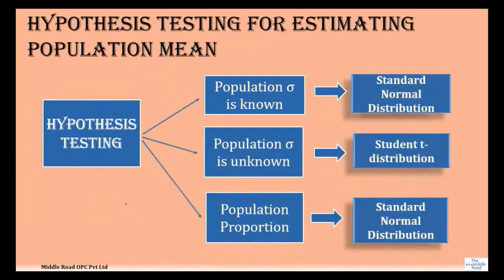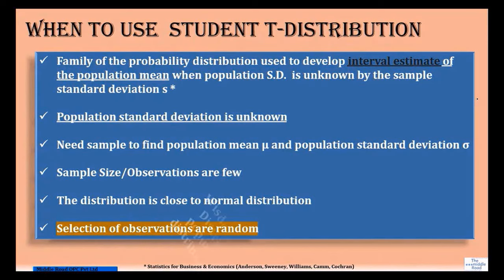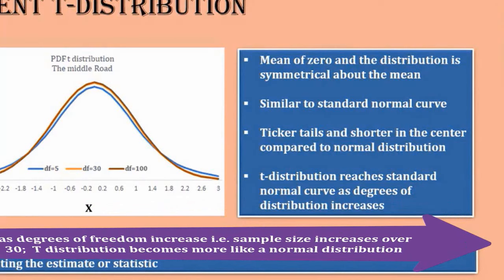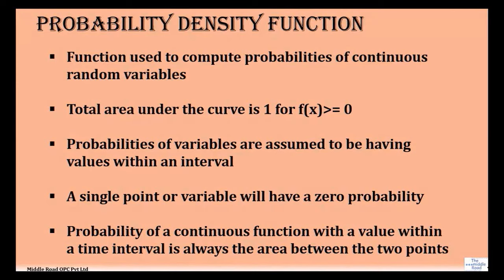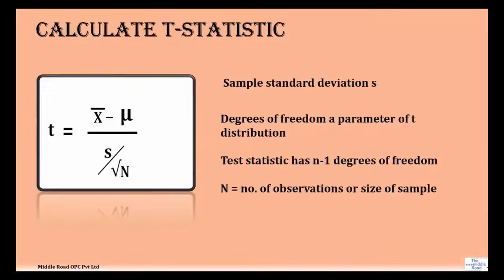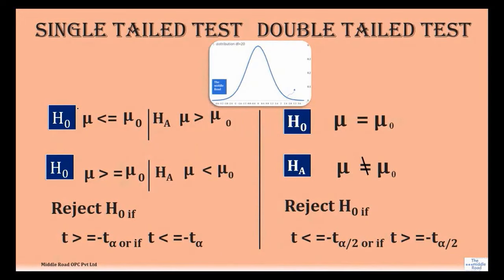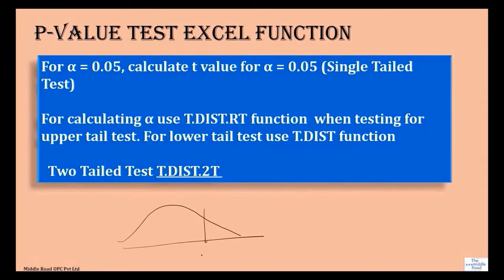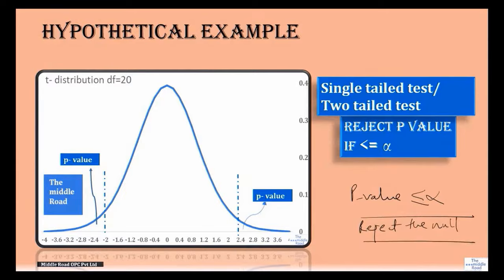T Distribution Statistics Online Course | The middle Road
Nishant Malhotra, Solo Founder, The middle Road platform | Middle Road OPC Pvt Ltd, talks about the mission of the thought leadership startup. Listen to an enlightening conversation on the holistic mission of the fantastic social impact company.

The middle Road is a global thought leader platform enabling social change and impact by fusing Media with EdTech. Inspired by the seventeen sustainable development goals and keeping the model minimalistic yet classy, The middle Road’s mission is to make a holistic change within the world. The startup promotes finance & economics, sustainable development, art, culture, well-being supported by well-rounded and comprehensive online learning initiatives. Known for its intense and educative reads, insightful and informative podcasts, webinars and videos, comprehensive online courses, the company is a refreshing change from any of its peers, youthful yet measured, enlightening yet lively, creative yet simplistic, thought-provoking, multifaceted, and instructional.